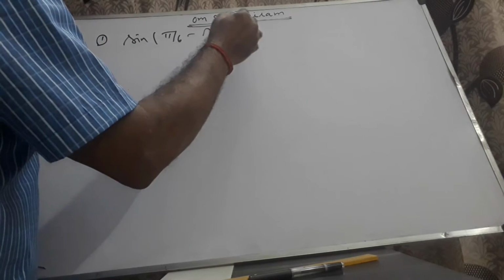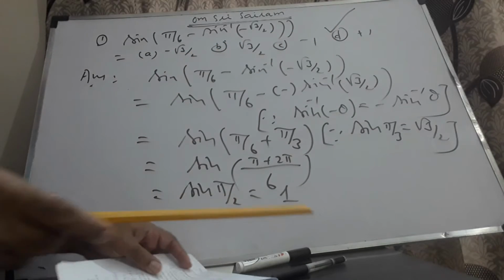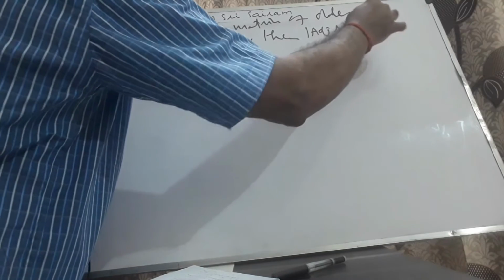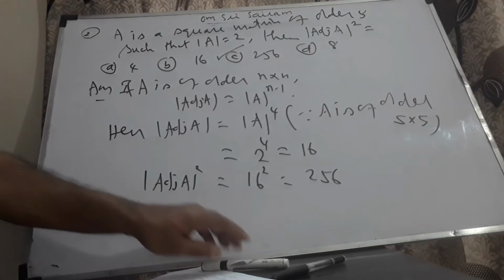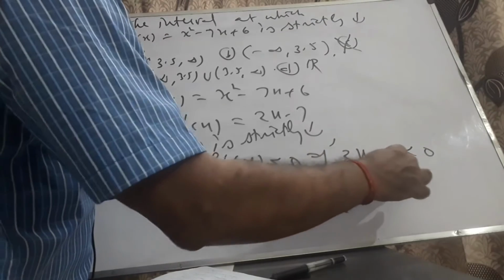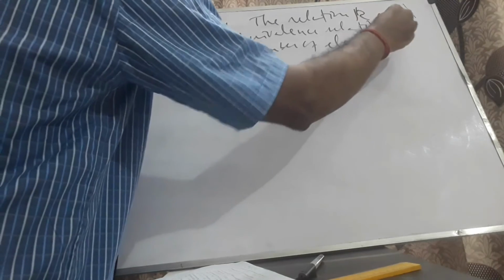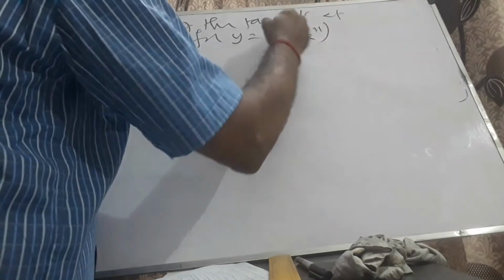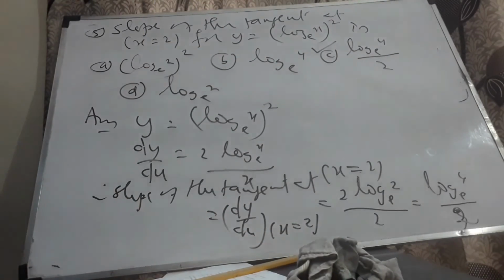BTMP1- PART1(TERM1 21-22)MCQ CLASS XII BY R SANKARARAMAN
This video presentation deals with five mcq questions with explanations with the new pattern introduced in term of academic year 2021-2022. Remaining sums will be discussed in the next videos. Thank you students/viewers for patient watching. Share with your known circle.
R Sankararaman.